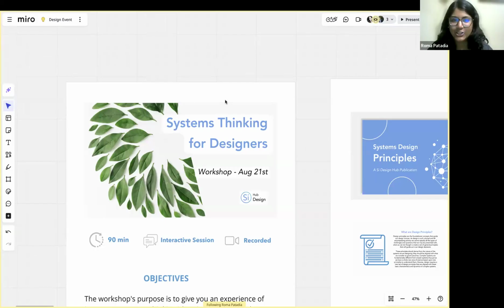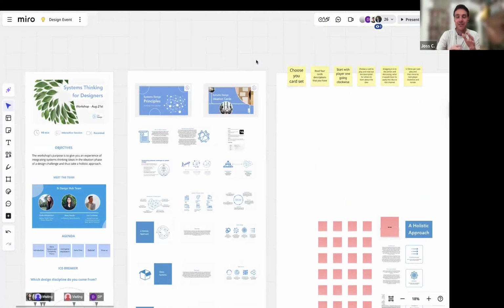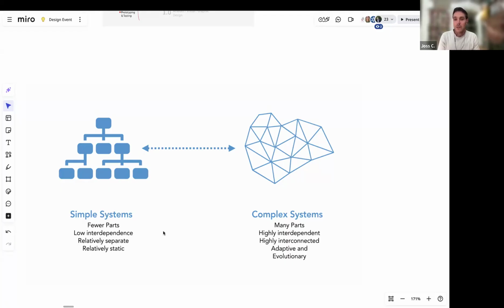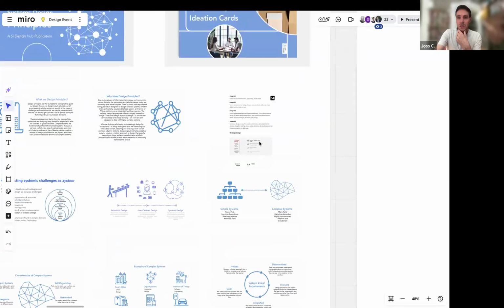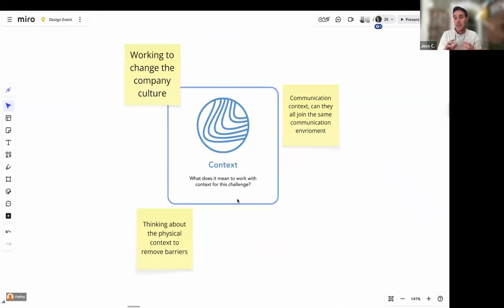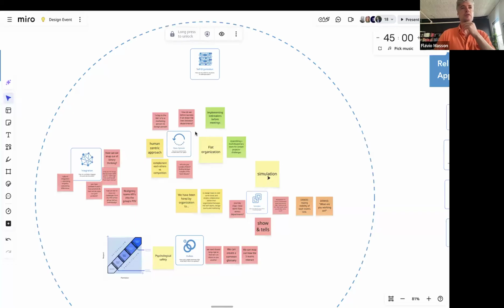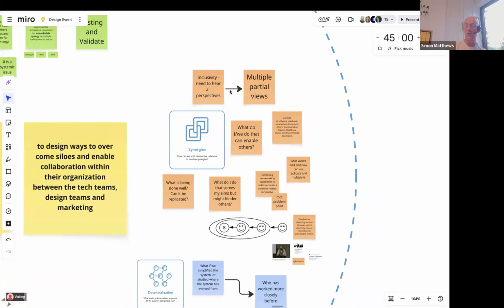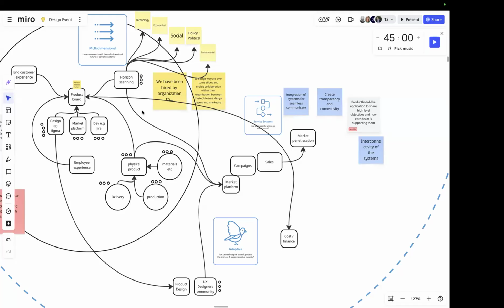Systems & Complexity Thinking for Designers - Workshop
Many people working in design-related areas have heard of systems thinking and aspire to apply it in their work, but they struggle to bridge the gap between the ideas and their everyday work.

In this workshop, we want to help you overcome this through the use of the systems thinking cards. We will learn about the core ideas in systems thinking and then apply them to a challenge.

Purpose
The workshop's purpose is to give you experience integrating systems thinking ideas in the ideation phase of a design challenge. This will help you better ensure that you are not just talking about systems thinking, but testing up front how it can help you unlock new ideas and perspectives, and take a holistic approach.

This workshop will be relevant for those working in design who wish to understand better how to take a systems approach and those working in other areas who wish to integrate systemic design into their work.

When/Where
This event is hosted by the Si Design Hub team. The workshop will last 90 minutes and will take place online via Zoom and Miro. Once you register, the event link will be in the header of this listing. If you have any questions, feel free to post them in the comments to the right-hand side.